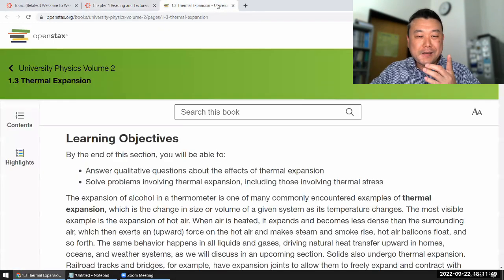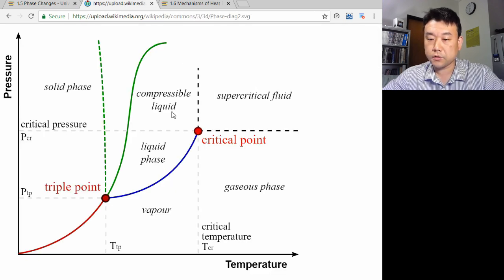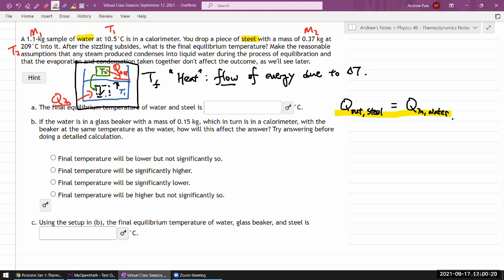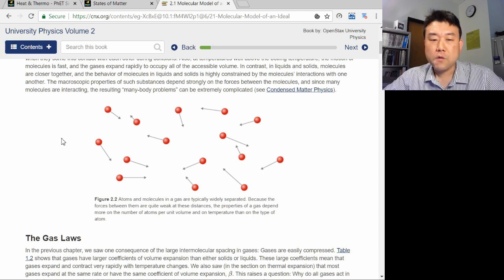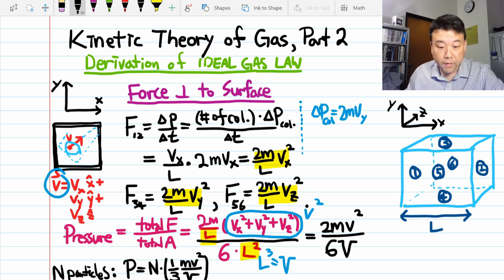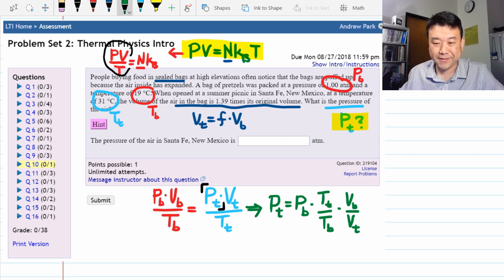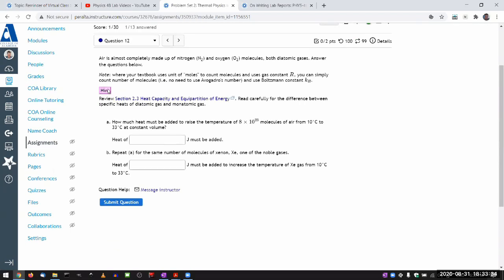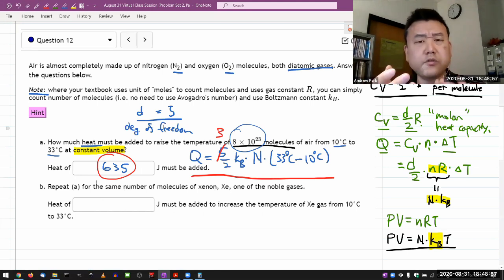PHYS 4B - Lecture 2 - Thermal Physics Intro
This lecture starts our thermodynamics unit by building the core “thermal physics toolkit” you’ll use all semester: how materials expand, how heat moves and causes phase changes, how to set up calorimetry energy balances, and how the ideal gas law connects to the molecular picture of a gas.

Quick “what to watch” guide:
* 00:03:13 Thermal expansion: what α and β mean, why β ≈ 3α for isotropic solids, and what “thermal stress” means when expansion is constrained.
* 00:14:34 Phase change + heat transfer: heating curves, latent heat, and the key idea that boiling/melting can happen with no temperature change (energy goes into the phase change).
* 00:24:57 Calorimetry: energy conservation with careful sign conventions (heat lost vs heat gained), plus a worked setup from OpenStax (Ch. 1, Problems 70–71).
* 00:42:24 Kinetic theory: pressure as molecular collisions; connects to the ideal gas law and the meaning of temperature via average kinetic energy.
* 01:02:54 Ideal gas law examples: using (P V)/T = constant (constant N) and combining PV relations with hydrostatic pressure (ΔP = ρ g h).
* 01:20:07 Heat capacity of air: degrees of freedom + equipartition (why diatomic gases like air have larger C_V than monatomic gases), and how R relates to k_B.

Useful relationships used in this lecture:
ΔL = α L ΔT
ΔV = β V ΔT, and for isotropic solids β ≈ 3α
Q = m c ΔT, Q = m L
(calorimetry) sum(Q_i) = 0 (insulated system)
PV = n R T = N k_B T, so (P V)/T = constant (constant N)
ΔP = ρ g h
KE_avg = (3/2) k_B T
C_V = (d/2) k_B (per molecule), or C_V = (d/2) R (per mole); for diatomic at room T, d ≈ 5

00:00:00 - Lecture 2 Intro
00:03:13 - Thermal Expansion Coefficients and Stress
00:14:34 - Phase Change and Heat Transfer
00:24:57 - Calorimetry Problem-Solving Example (OpenStax Univ. Phys. Vol. 2, Ch. 1, Pr. 70 and 71)
00:42:24 - Kinetic Theory of Gas (Parts 1 & 2)
01:02:54 - Ideal Gas Law Problem-Solving Examples 1 & 2
01:20:07 - Heat Capacity of Air (and relating R to kB; OpenStax Univ. Phys. Vol. 2, Ch. 2, Pr. 58)